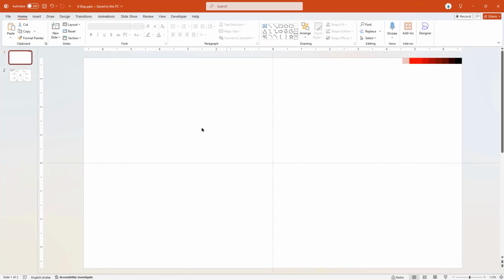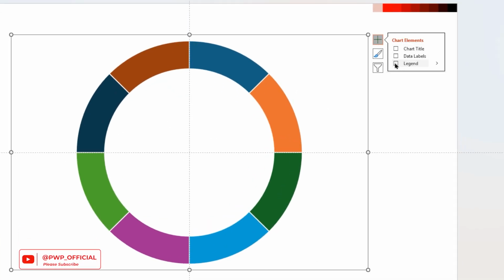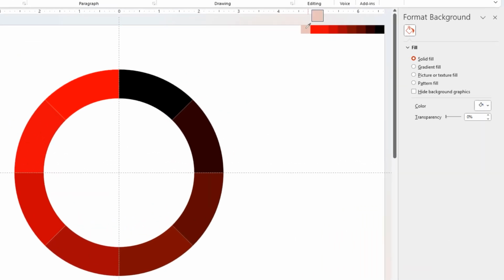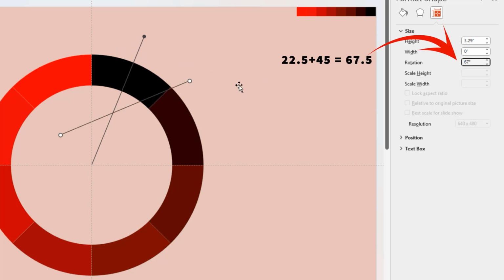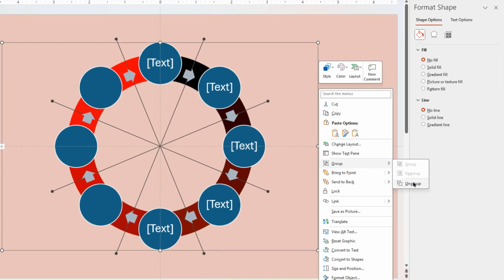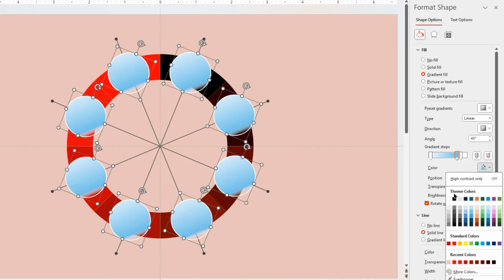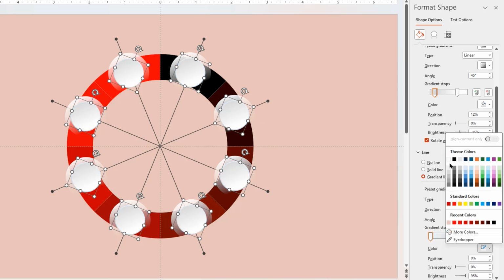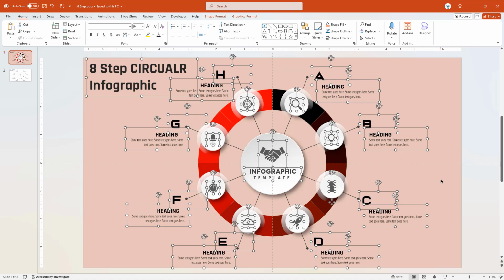56.PowerPoint Graphic Design-8 Option Circular Glossy Infographic | Free Template download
In this tutorial, you will learn how to create a professional PowerPoint presentation. From choosing the right template to adding multimedia, this video covers all the essential tips and tricks to make your presentations stand out. Whether you're a student or a professional, these techniques will help you take your PowerPoint skills to the next level.

• free PowerPoint • Microsoft 365 • PowerPoint templates • Template free for PowerPoint • ppt templates • timeline slide • Canva design • Graphic design • Infographics

💡 Keywords 💡
Data Visualization, Presentation Design, Infographic Templates, Marketing Materials, Graphic Design, Business Presentations, Sales Presentations,